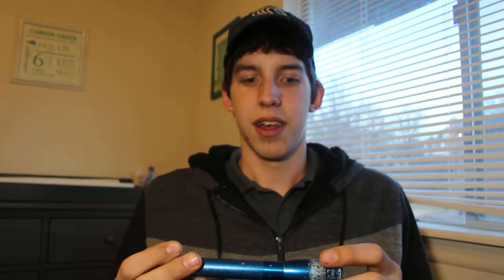NEW FLASHLIGHT?!!!!!!!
I received a new flashlight for Christmas. the Fenix PD35 TAC
so what should i do with my old maglite? you guys tell me what type of torture should we put it through?